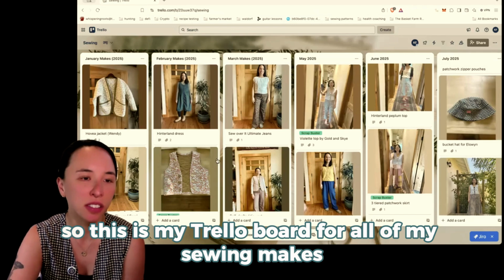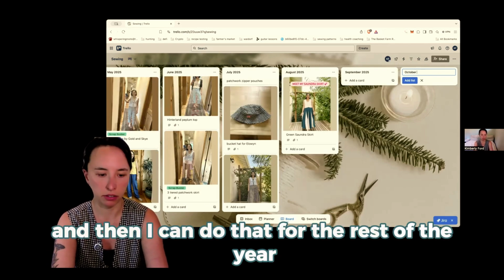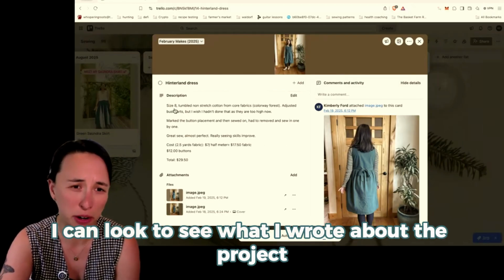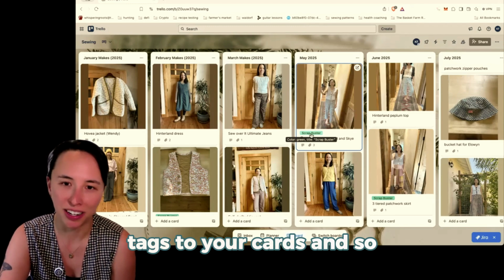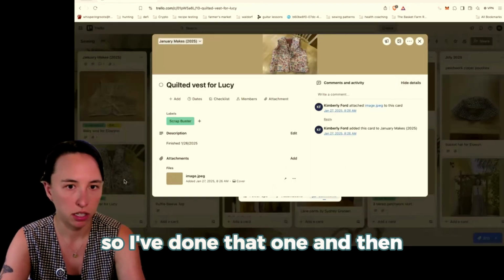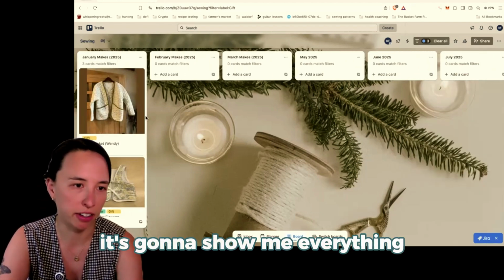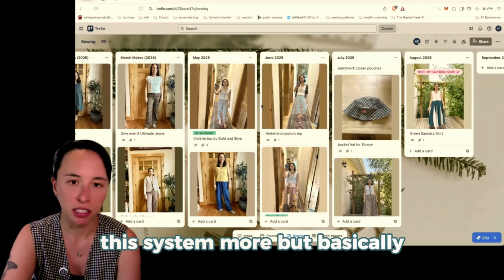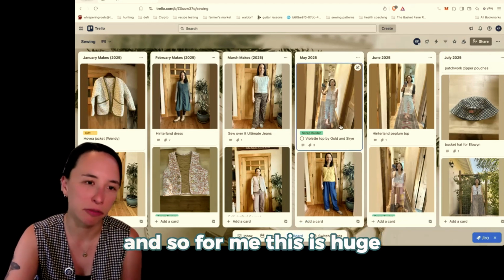How I Keep My Sewing Projects Organized (Without Losing My Mind 🤭)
Hey everyone! In today’s video, I’m sharing how I digitally track all my sewing projects using Trello — my personal digital sewing journal.

Before setting this up, my sewing notes, photos, and fabric swatches were scattered everywhere. Now, everything lives in one place — I can upload pictures, track pattern adjustments, organize my handmade wardrobe, and actually see how my sewing journey has evolved over time.

In this video, you’ll see:
 1. How I set up my digital sewing journal in Trello
 2. Simple ways to add photos, notes, and labels for each project
 3. Tips for organizing and tracking your handmade wardrobe
 4. Why this digital system has completely changed how I document my makes

Whether you’re brand new to sewing or looking for a better way to stay organized, I hope this video inspires you to create a digital sewing tracker that feels easy, visual, and fun to use.

✨ Thank you for being here — happy sewing!